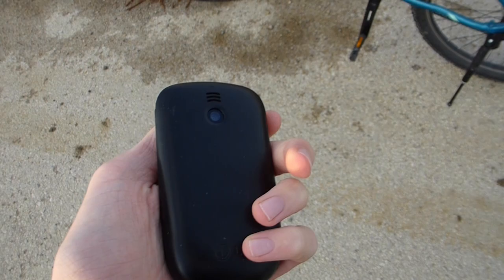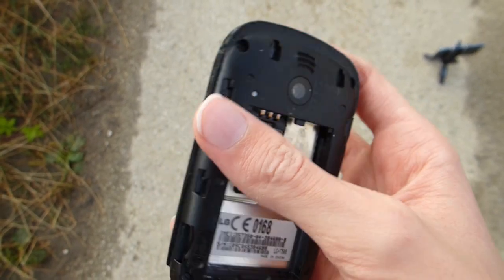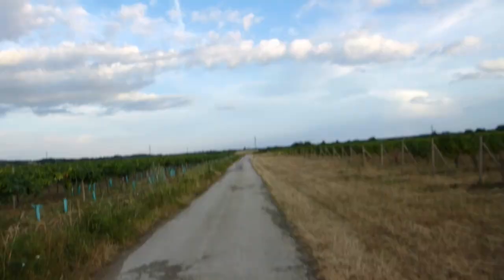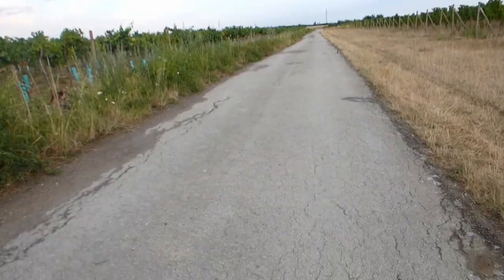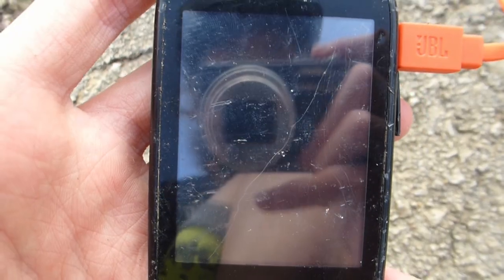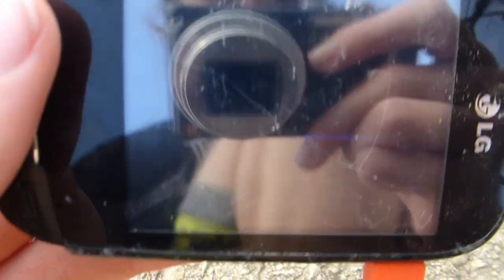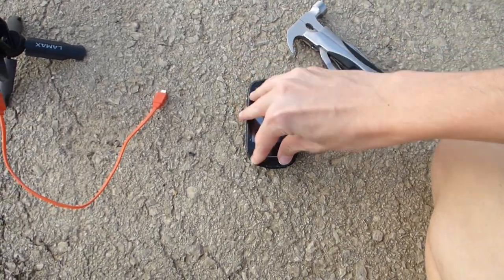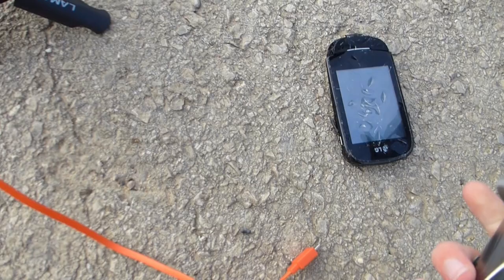LG EGO T500 DESTRUCTION (FAIL)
Yup, I neraly died...

Camera: Panasonic Lumix DMC-TZ25
Slow-mo camera: my personal OnePlus Nord
Video Editing Software: DaVinci Resolve 17.4.6 BUILD 4
Photo Editing Software: Paint.net 5.0.7 (Stable 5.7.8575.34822)